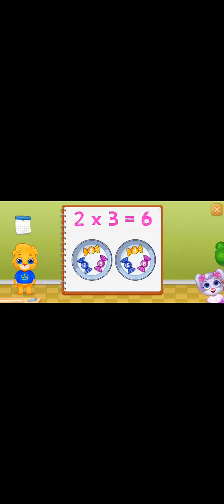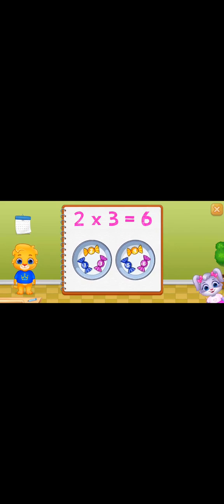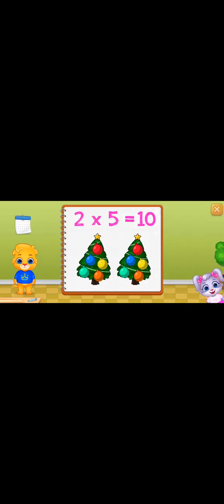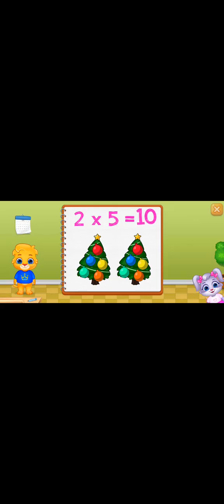"Basic Multiplication for Kids | Learn to Multiply | RJ MIND PUZZLE''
"Welcome to RJ MIND PUZZLE! Let’s make learning multiplication fun and easy for kids. This video introduces the basics of multiplication using simple examples, colorful visuals, and clear explanations. Perfect for beginners who are just starting to explore math!"